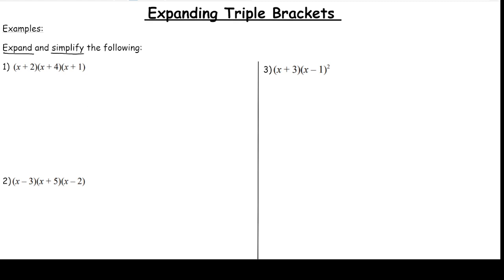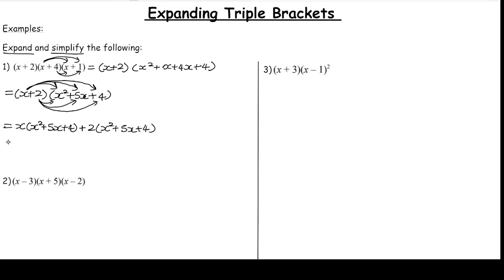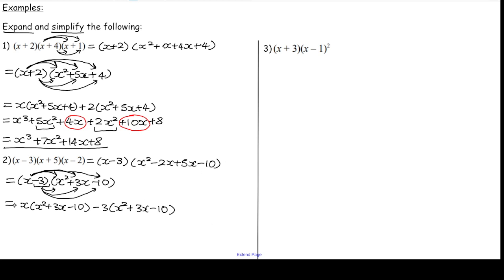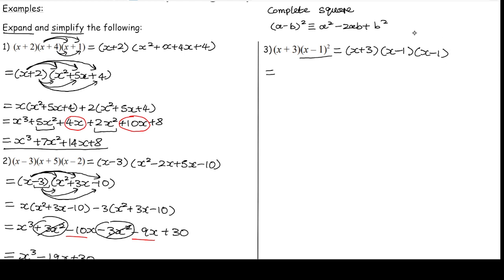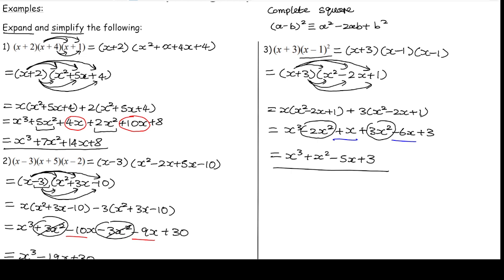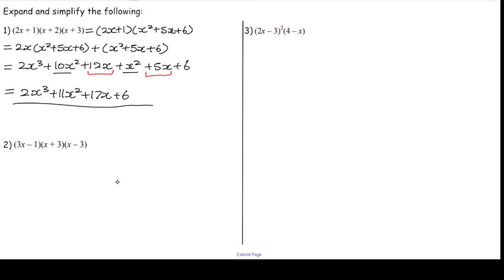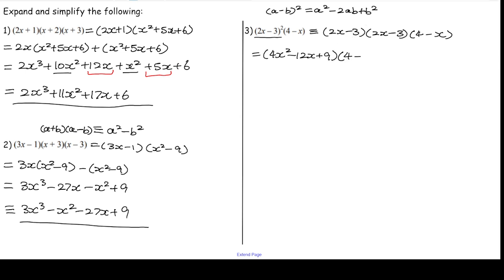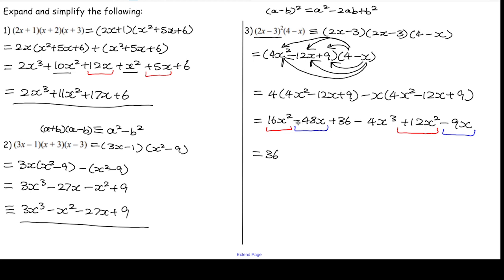Expanding Triple Brackets (Part 1)